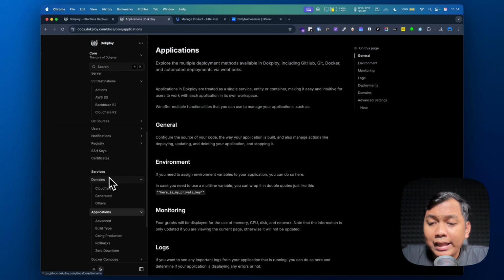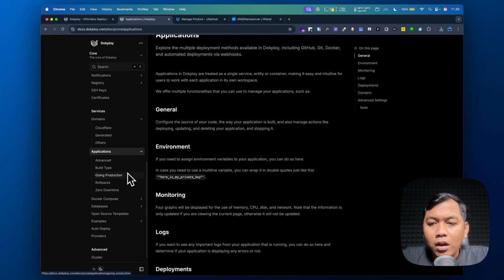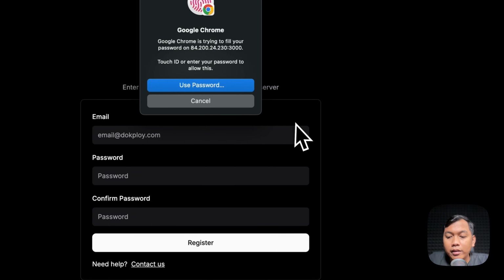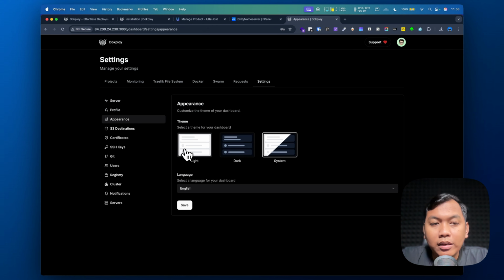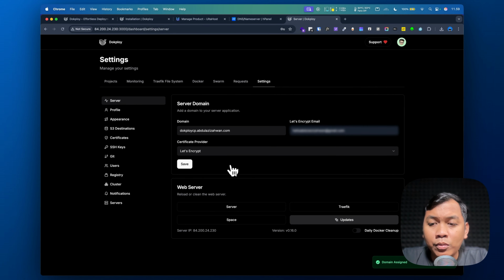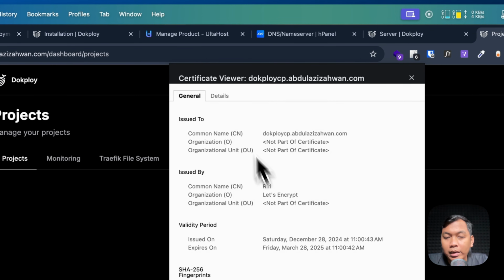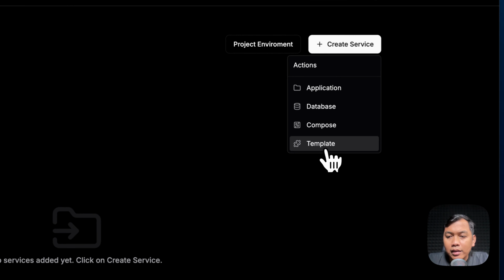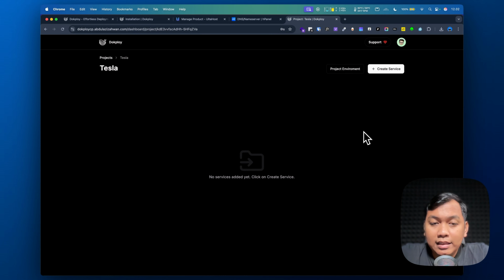How to Setup Dokploy Self Hosting in Linux VPS Server | Coolify Alternative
In this video, we are going to learn How to Setup Dokploy Self Hosting in Linux VPS Server | Coolify Alternative

Timestamps
0:00 - Navigation
0:06 - Introduction: Deploying Dokploy on a Server
0:19 - Thank You and Support Options
0:32 - What is Dokploy? Overview and Features
1:22 - Dokploy as an Alternative to Heroku Vercel
2:46 - Exploring Dokploy's Dashboard Features
3:52 - Free Self-Hosting vs. Paid Cloud Hosting Options
4:40 - Preparing to Install Dokploy on a Server
5:01 - Connecting to a Server via SSH
6:17 - Installing Dokploy on a VPS
7:00 - Configuring a Domain for Dokploy Control Panel
8:07 - Supported Templates and Services in Dokploy
8:40 - Accessing the Dokploy Dashboard via a Browser
9:10 - Registering and Exploring Dokploy Settings
10:26 - Adding a Domain and Generating SSL Certificates
11:57 - Logging into Dokploy with a Custom Domain
12:52 - Creating a New Project in Dokploy
13:17 - Exploring Service Options and Templates
13:44 - Summary: Deploying and Setting Up Dokploy
13:51 - Conclusion and Closing Remarks

📂 USEFUL LINKS